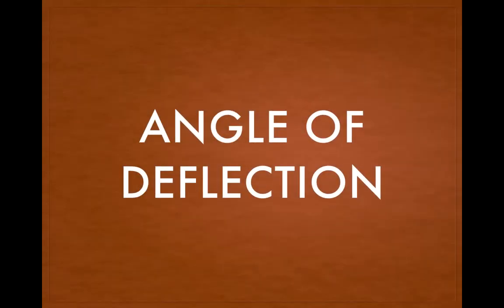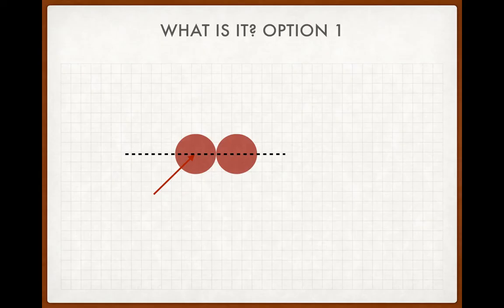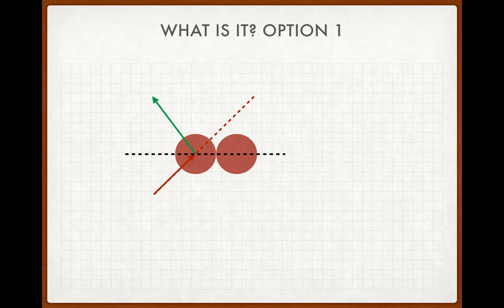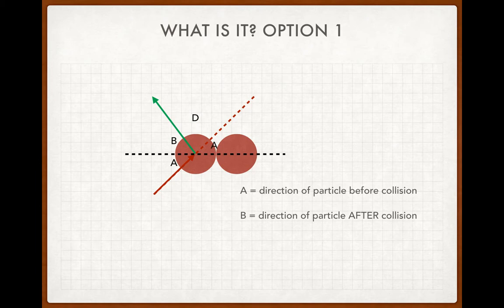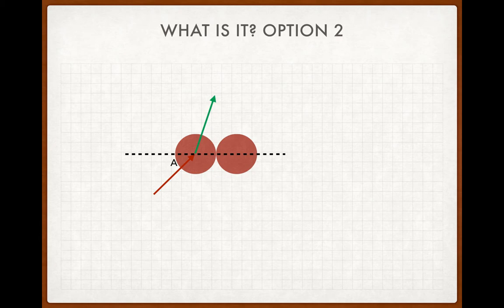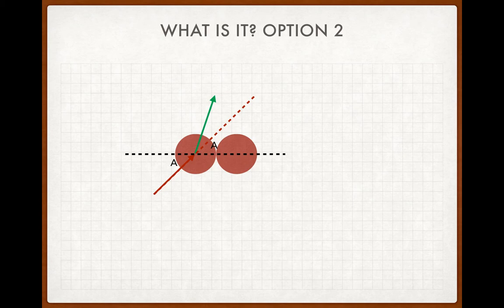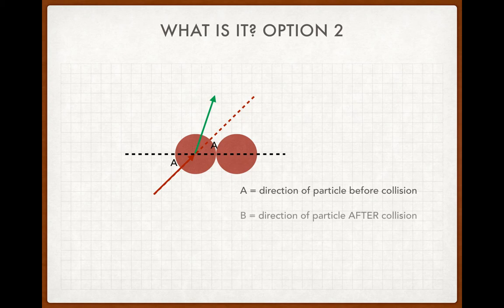Angle of Deflection